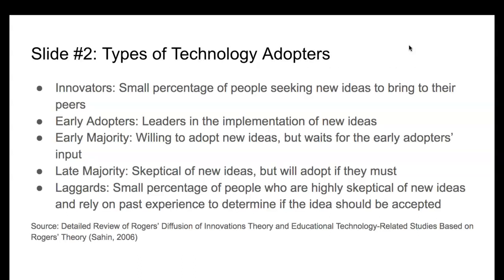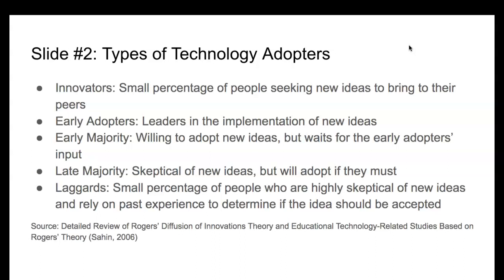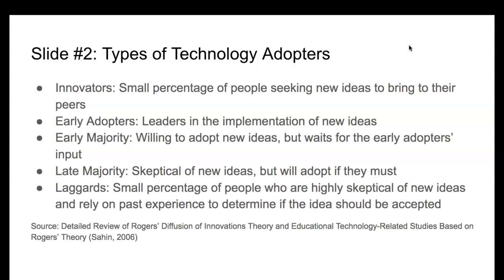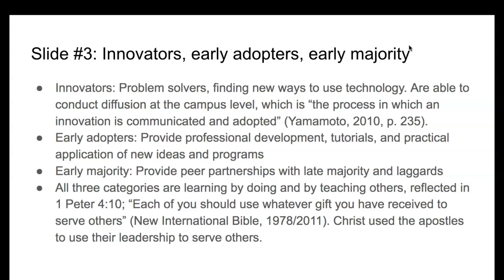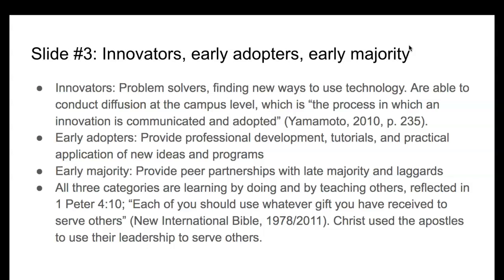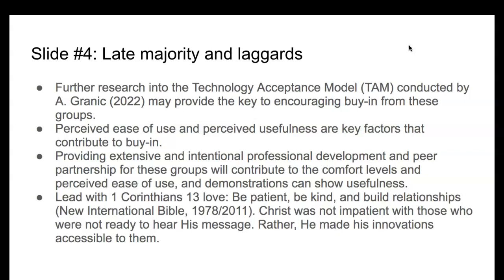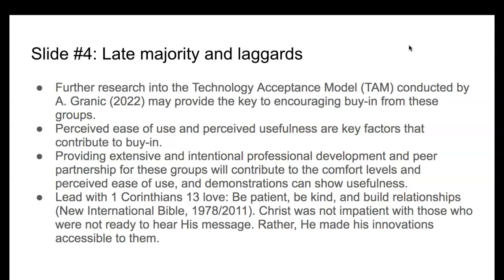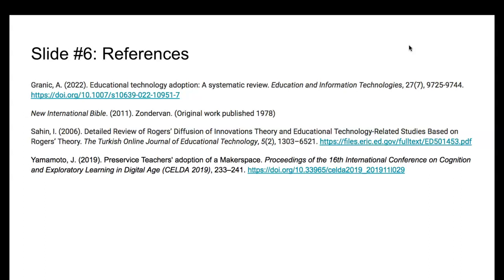EDUC 631: Bridging the Technology Gaps